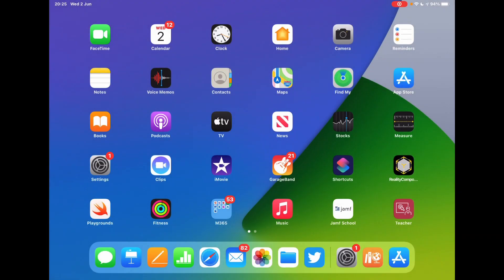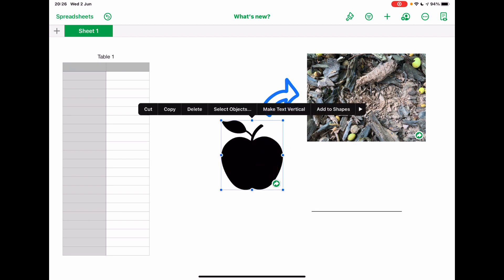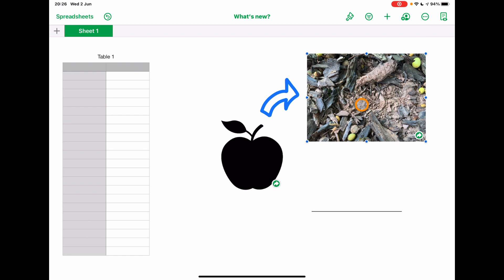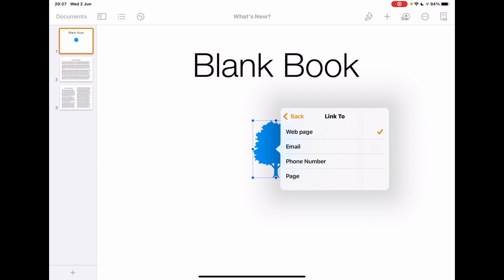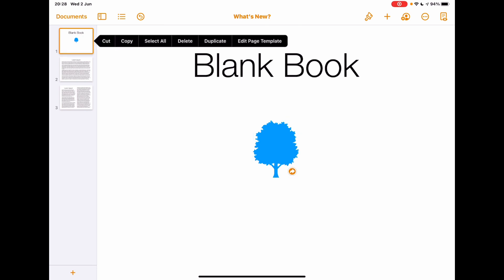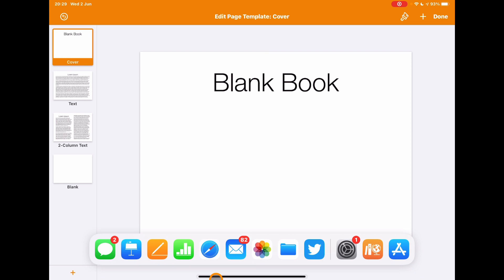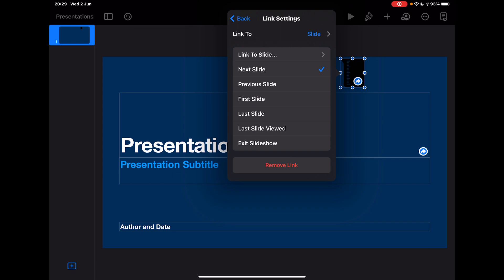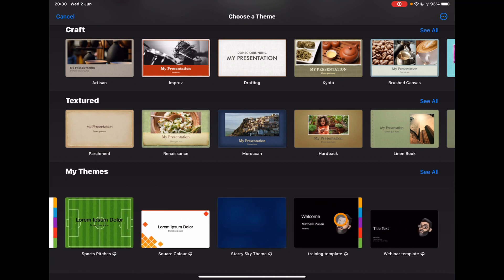iWork updates: Updated app features inc links form all media types. (iPad OS14 2021)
In this quick video we take a look a the new options across the iWork apps that allow you to link from various media types to either external places or to other parts of the documents.
There is also a subtle change to the naming of Master slides to templates.